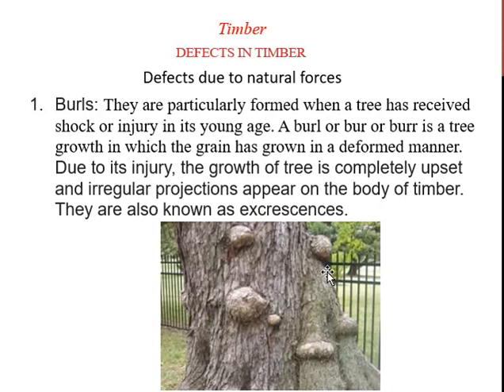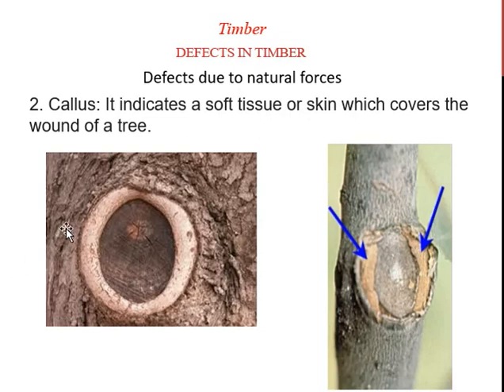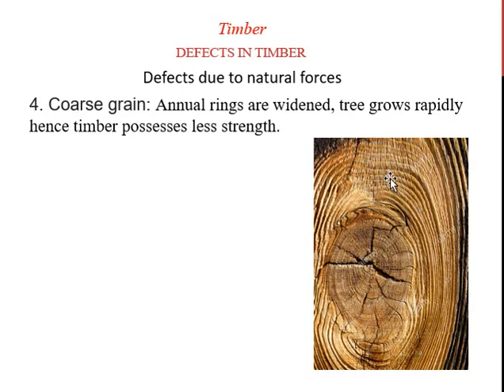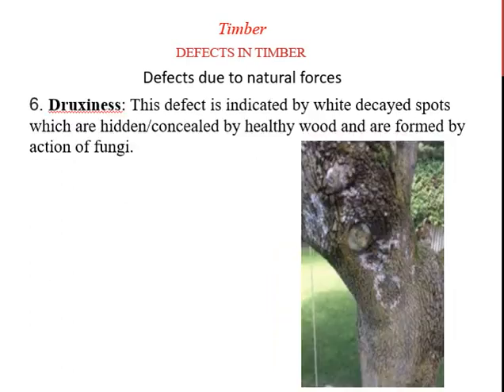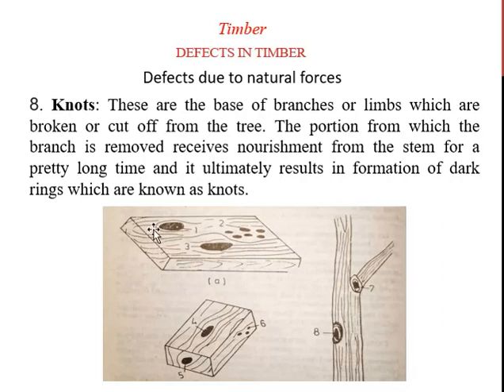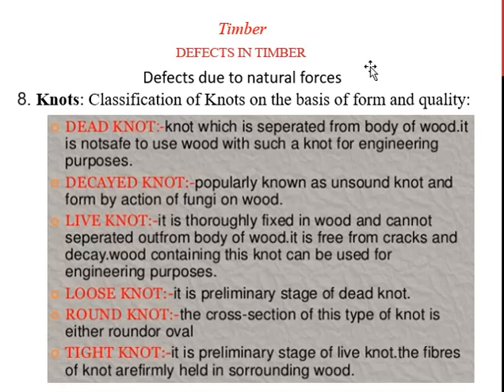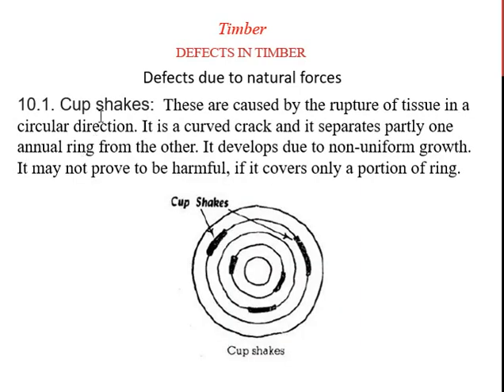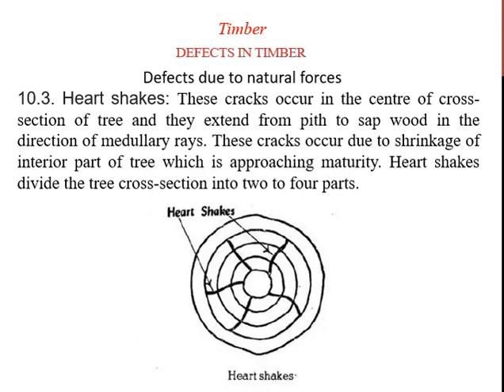Defects in Timber (Lecture 1)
Defects in timber due to natural forces.
Unit 1 (2nd Year)